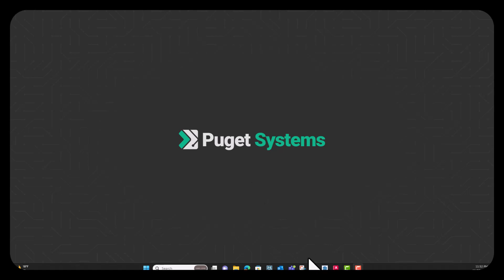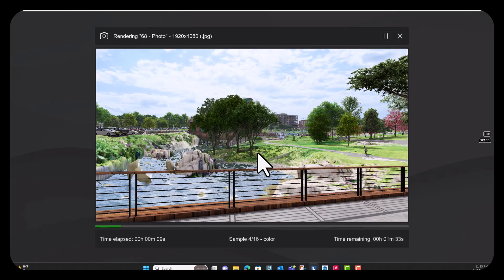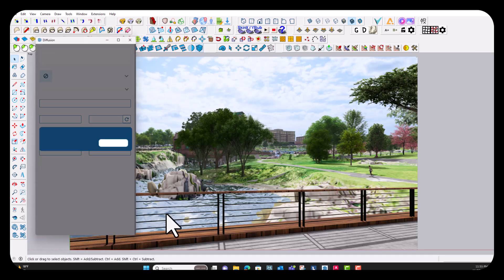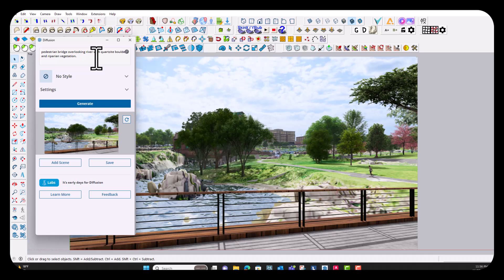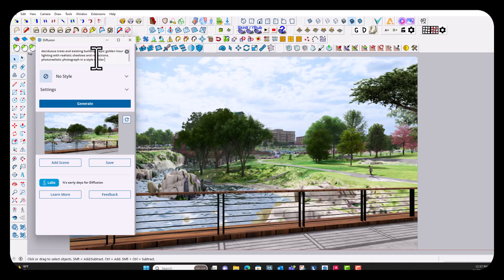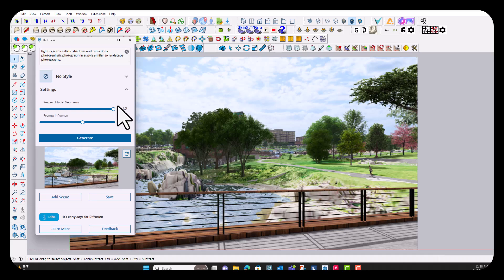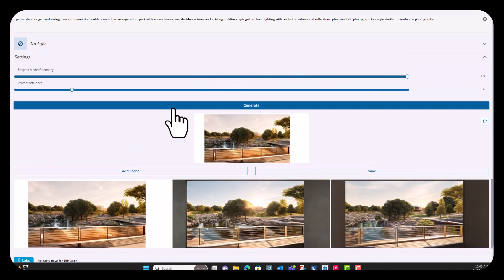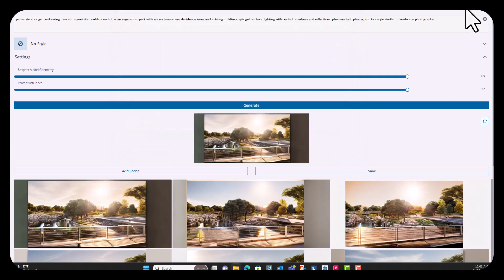SketchUp Diffusion Post Processing your Renders Part 1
Join Jenn Becker, who works with Daniel Tal, as she demonstrates how we use already rendered images, inserted into SketchUp and processed with SketchUp Diffusion. In part 2 we review how she merges these images in Photoshop.